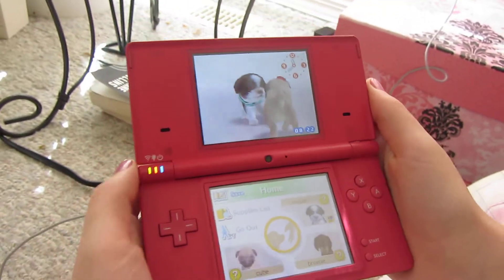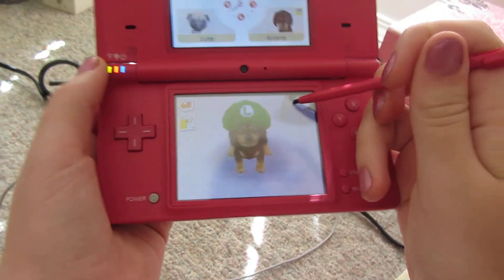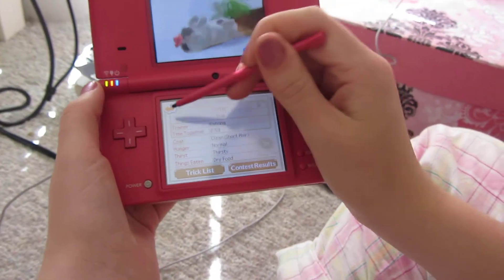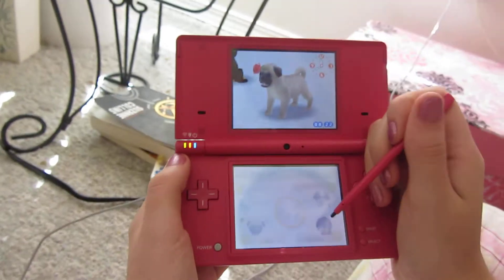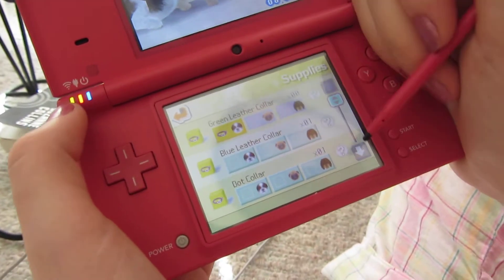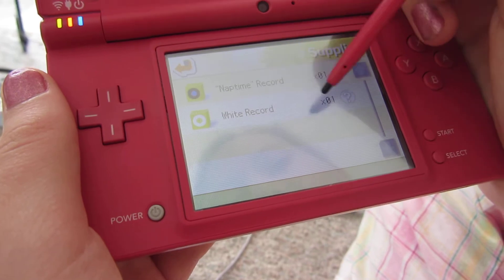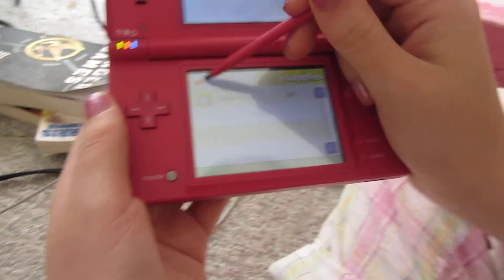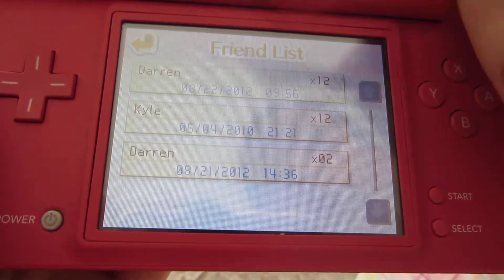Nintendogs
Title says it! Enjoy :)